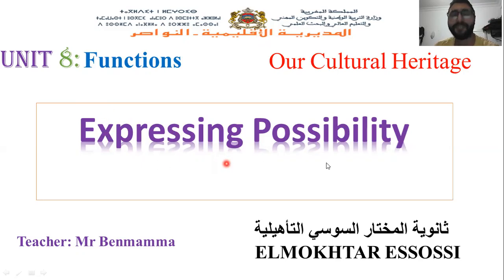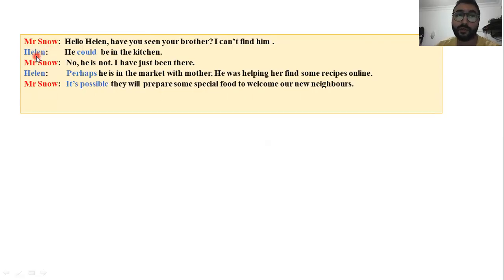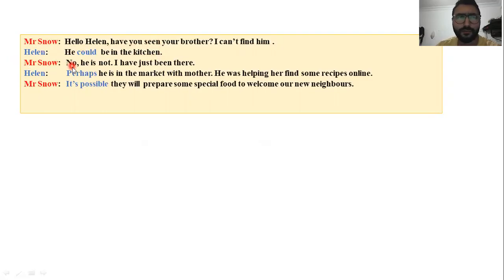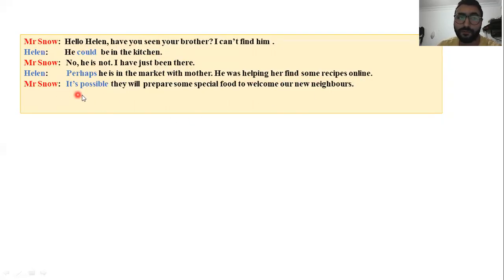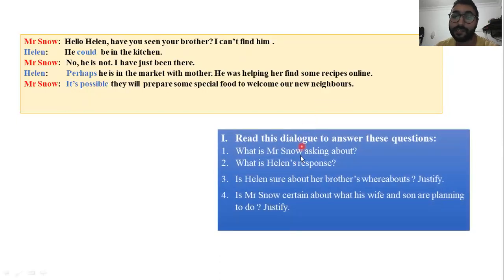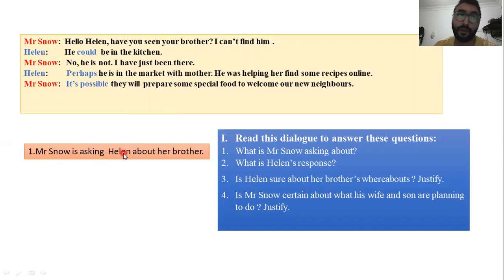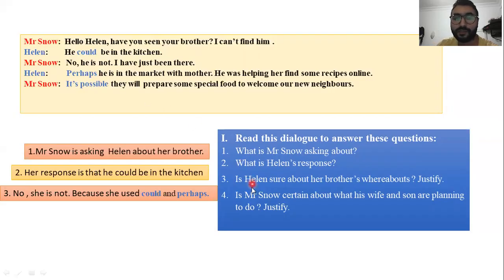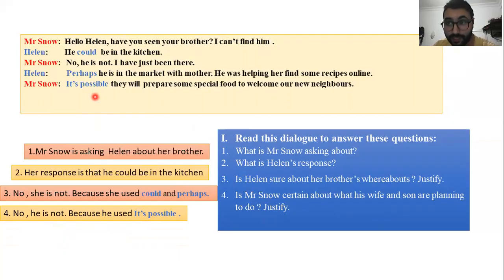1BAC UNIT8: Functions : Expressing possibility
This video was made by MrBenmamma using zoom platform fo أولى باك